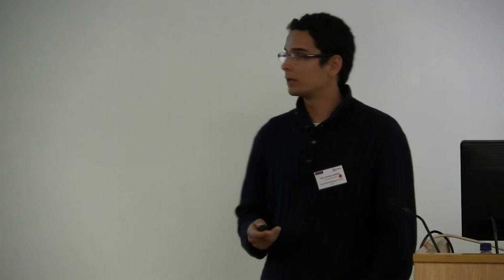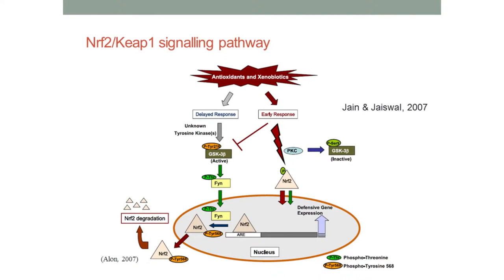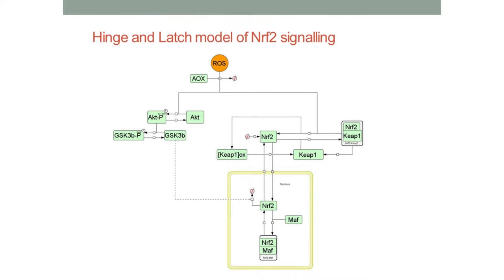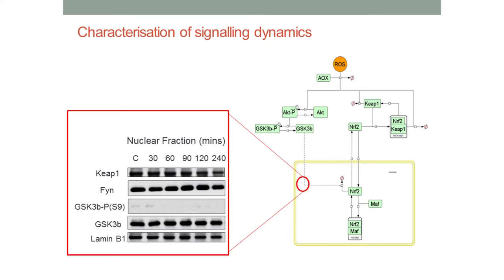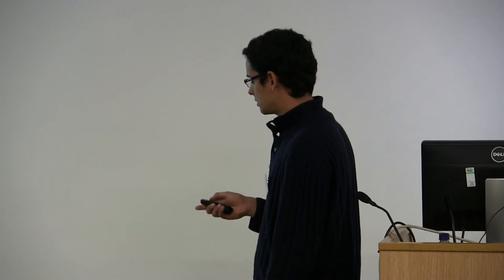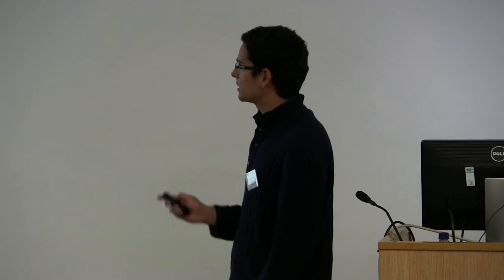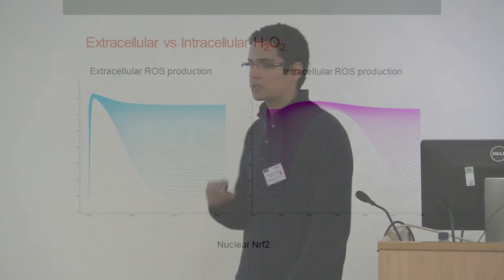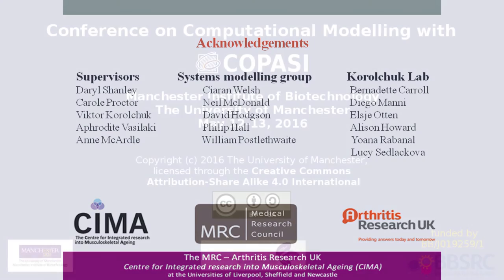CMC16 - Guimera "oxidative stress and signalling"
Alvaro Martinez Guimera: In silico simulation of chronic oxidative stress interference with redox signalling.